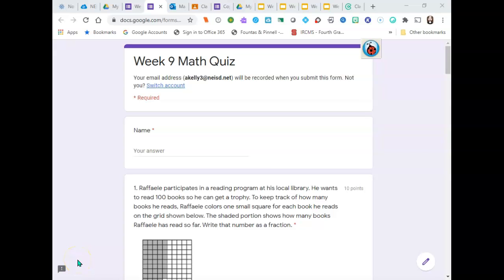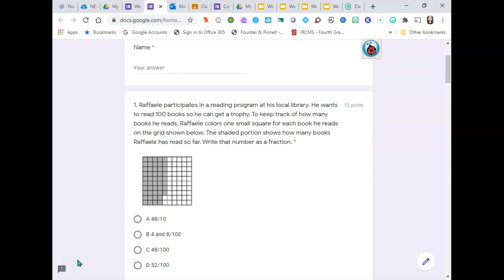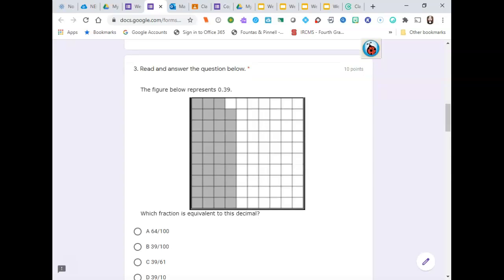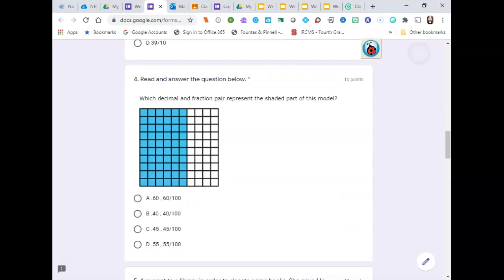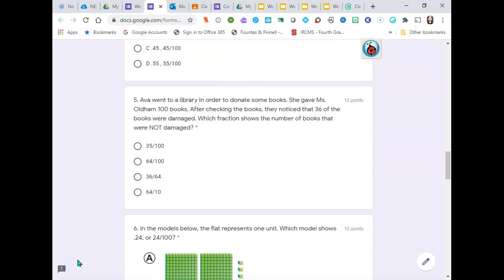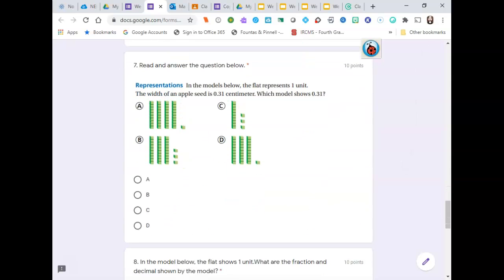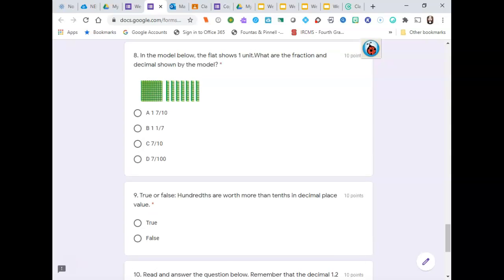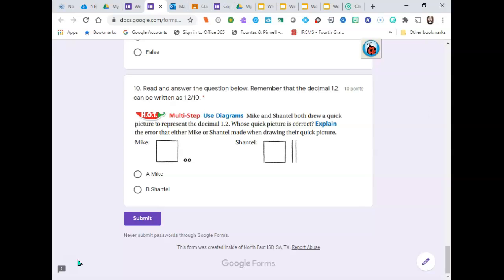Math Week 9 Quiz